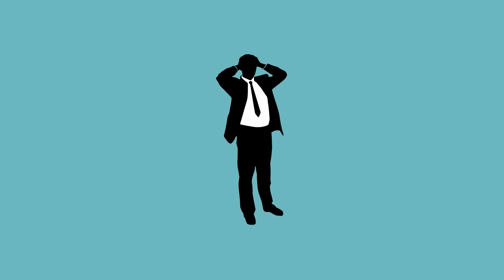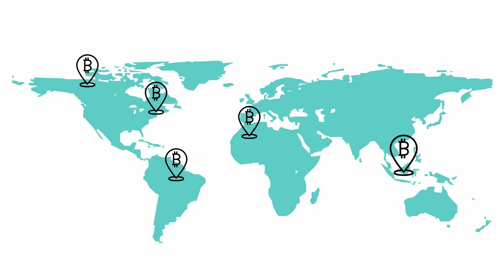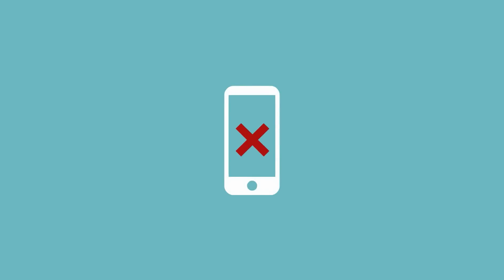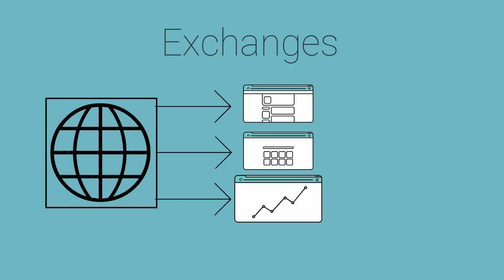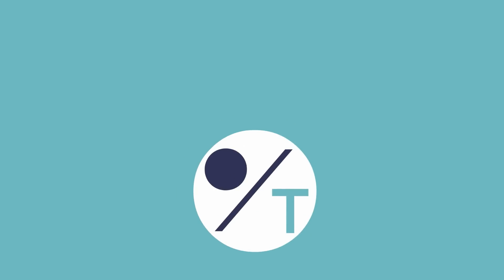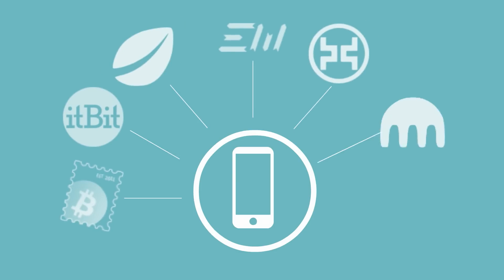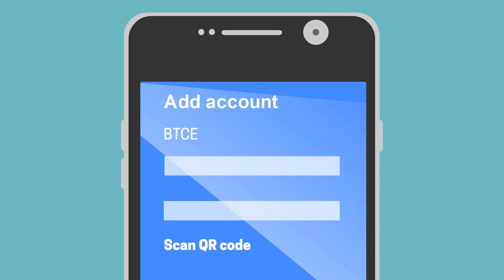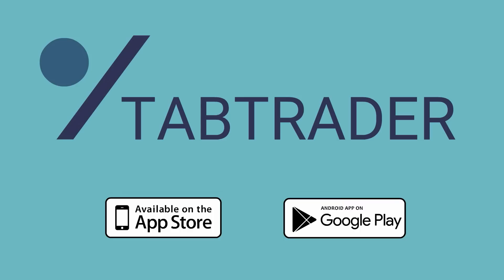TabTrader explainer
Explainer video of what TabTrader app is for.